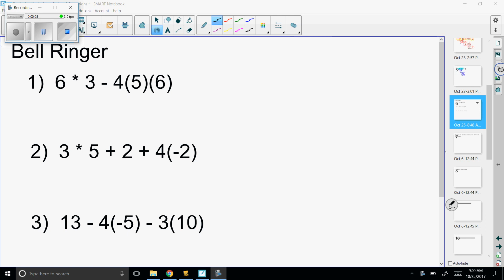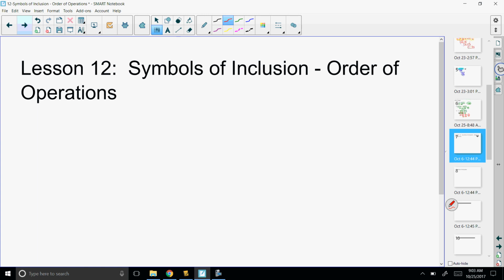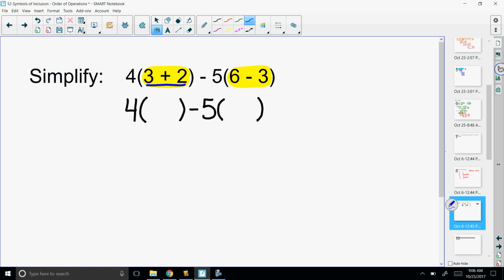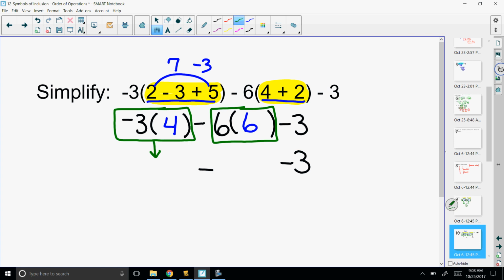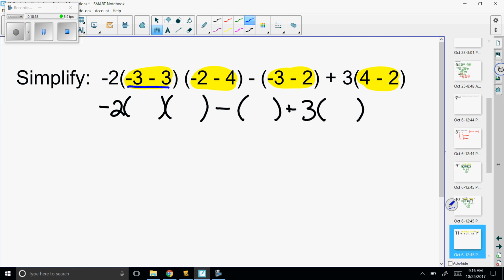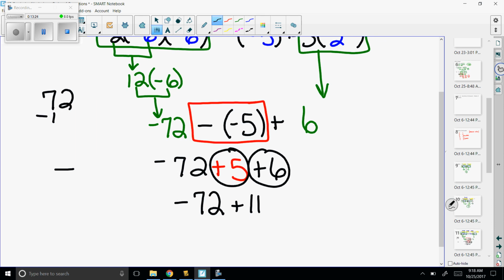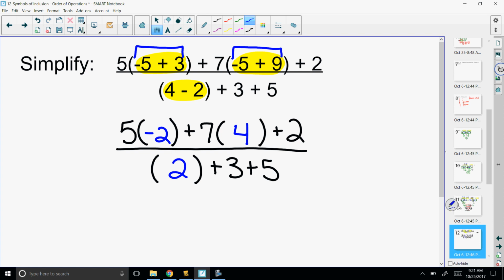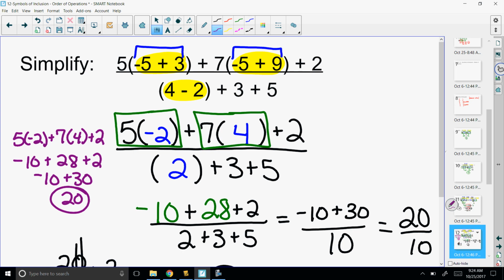Order of Operations with Symbols of Inclusion